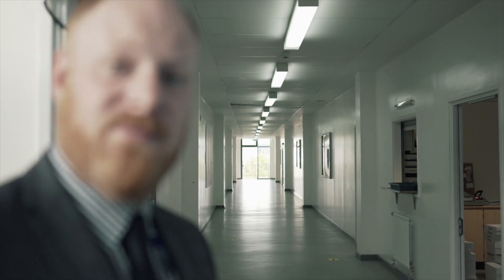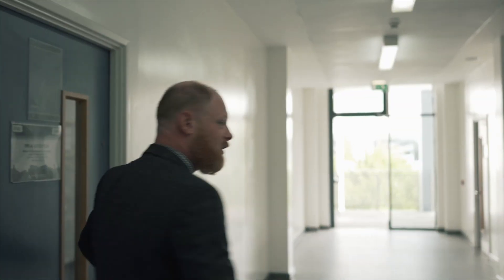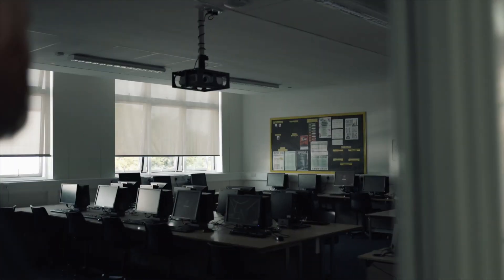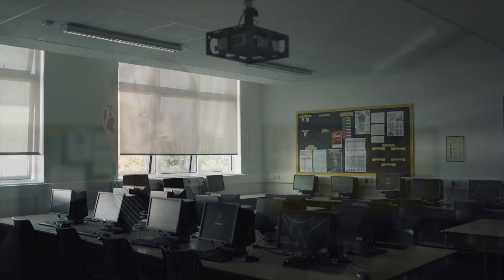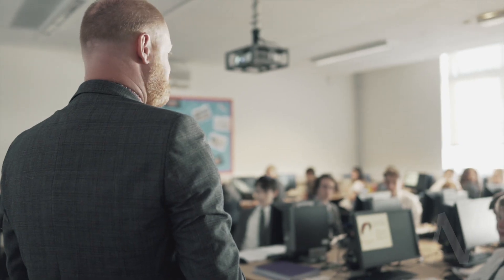Business Studies and Computer Science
Mr Goodyear introduces Business Studies and Computer Science.